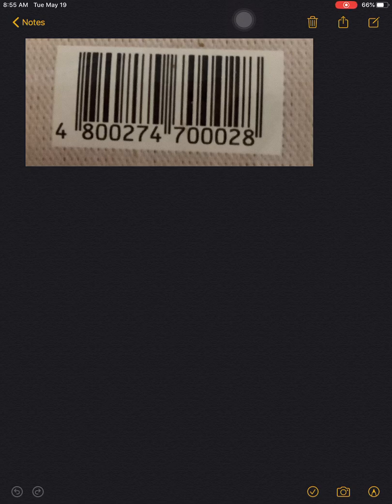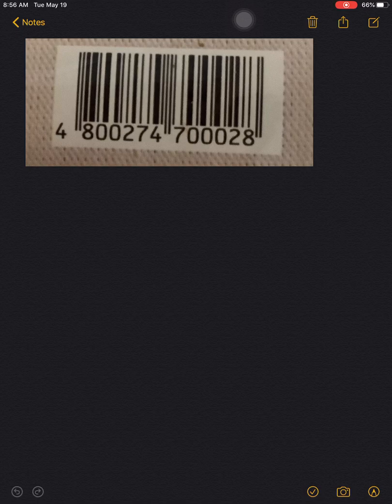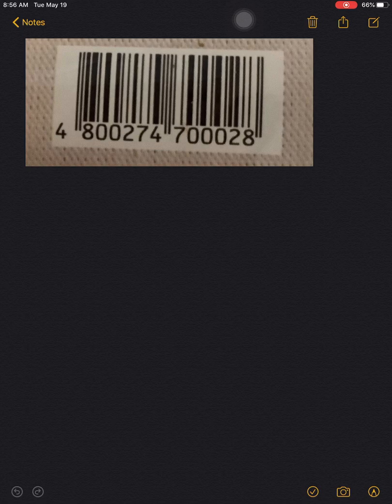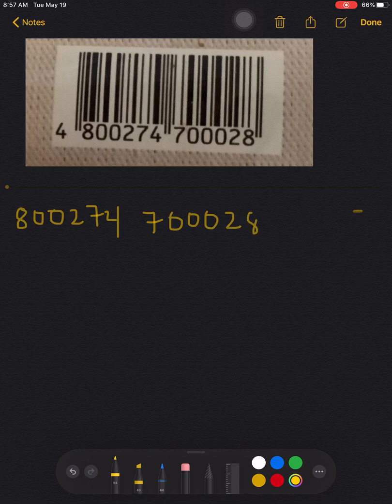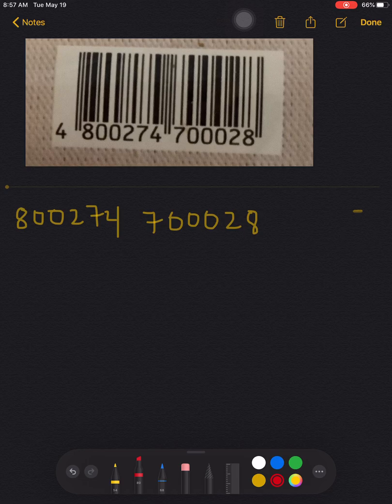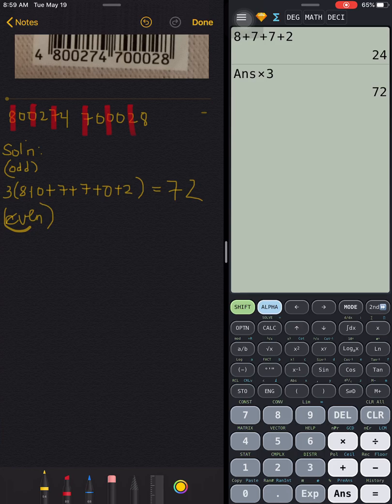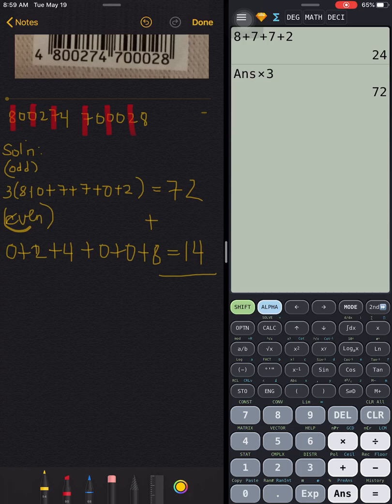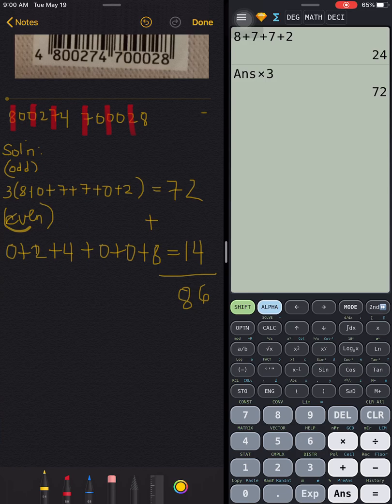Verifying UPC (13-digit)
This video discusses the process in verifying 12-digit UPC.